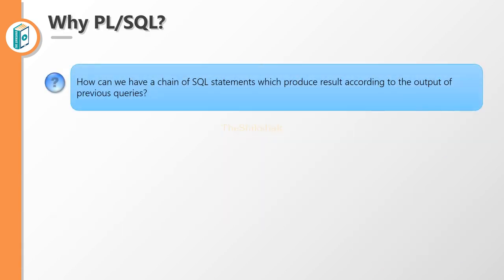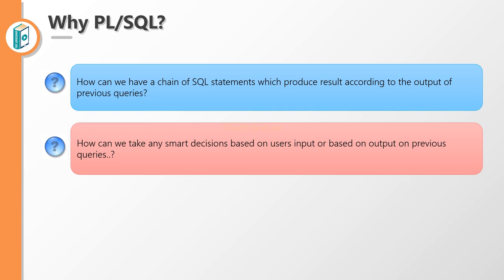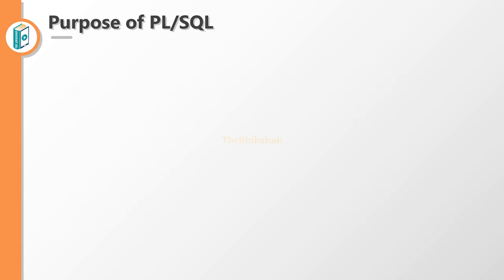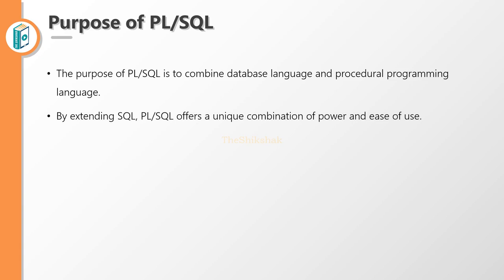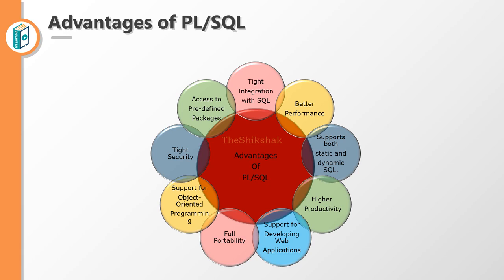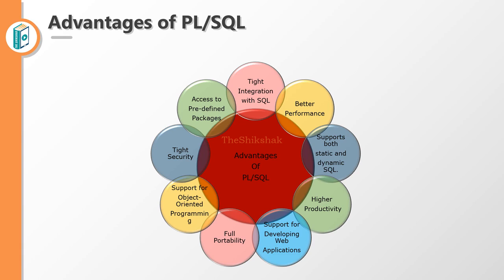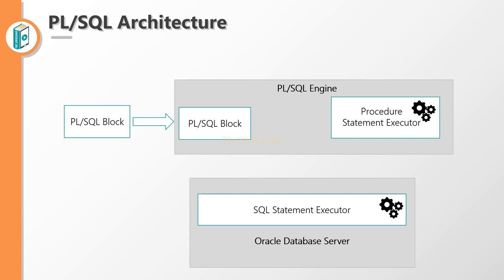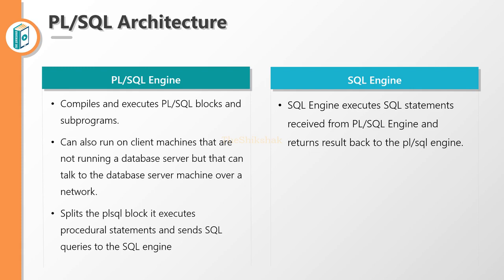PLSQL | Beginning With PL/SQL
PLSQL | Why PL/SQL? Need Of PL/SQL, Purpose, Introduction To PL/SQL Architecture
BSc IT - Sem 3 - Database Management Systems

💻Get Indepth Contents for BSc IT/CS only on TheShikshak.

Subjects Available from Syllabus
-Database Management Systems
-Data Structures
-Computer Networks
-Applied Mathematics
-Python Programming
-Operating Systems

Got questions or topics you'd like us to cover in future videos? Drop them in the comments below. Let's embark on this statistical journey together!